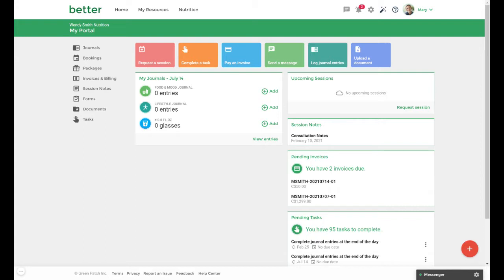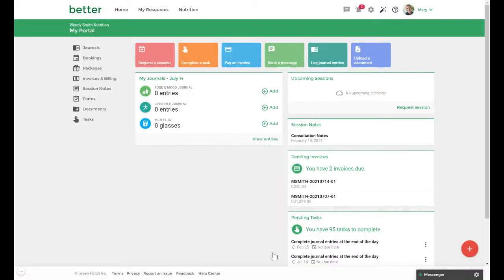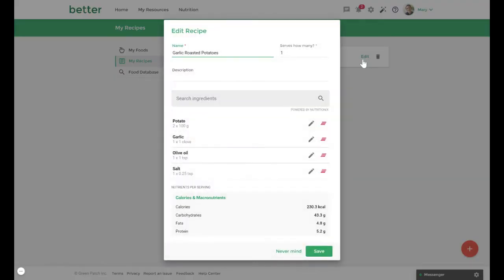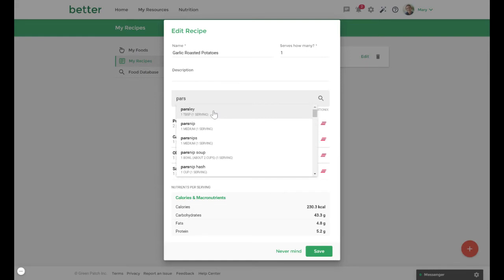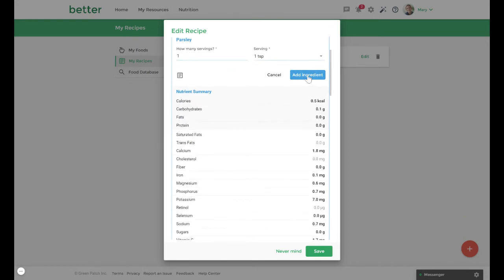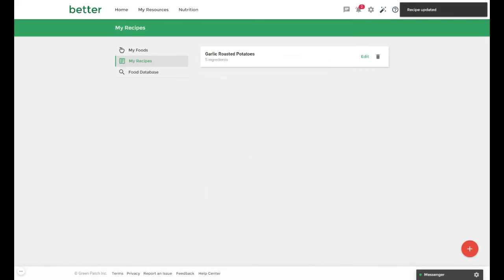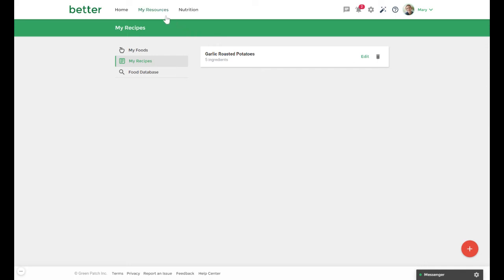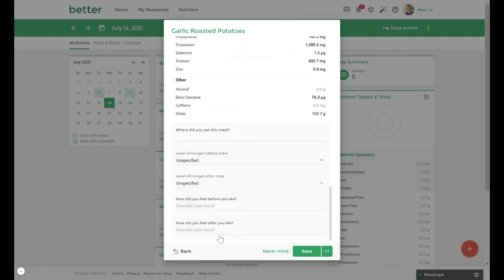Client Portal: How to Add a Recipe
Tutorial on how to add recipes in the Client Portal.